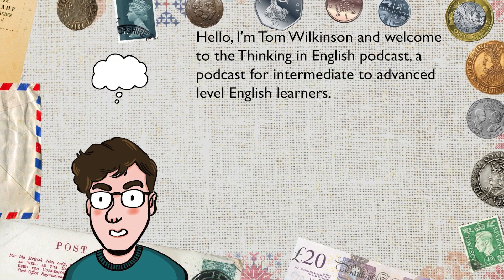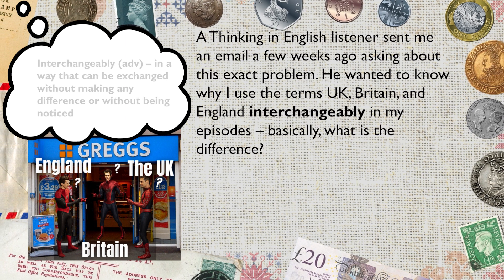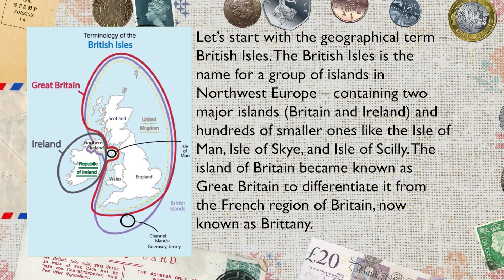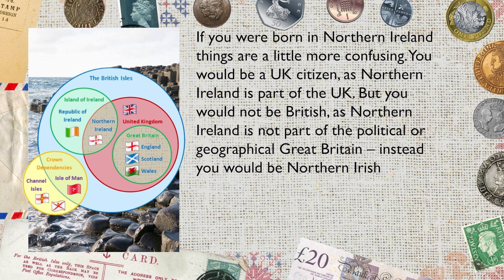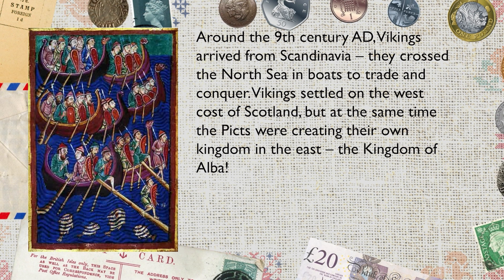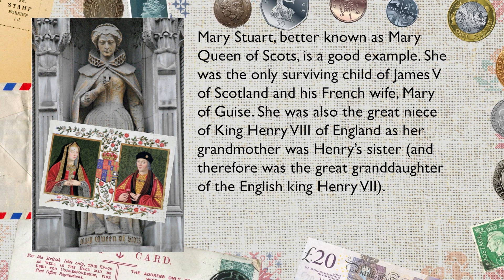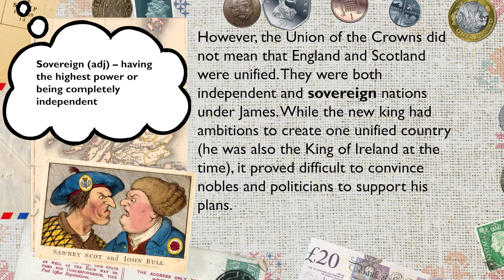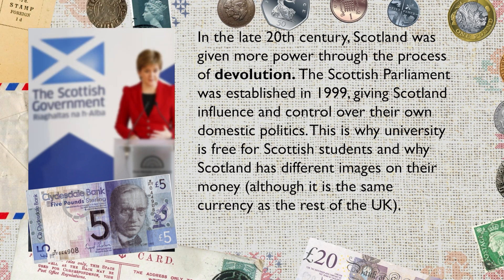Why is Scotland in the UK? (English Vocabulary Lesson)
What is the difference between the UK, Great Britain, the British Isles, and England? What is the United Kingdom? And why did Scotland join the UK? Let’s discuss these topics, and practice some vocabulary, on today’s episode of Thinking in English!

 Do you understand the difference between the UK, Great Britain, and the British Isles?

 Do you think Scotland

VOCABULARY LIST
Interchangeably (adv) – in a way that can be exchanged without making any difference or without being noticed

Figs can be used interchangeably with dates in this recipe

Kingdom (n) – a country ruled by a king or queen

They visited many kingdoms while travelling

Union (n) – a political unit made up of two or more separate units such as states

The United Kingdom is a union of England, Scotland, Wales, and Northern Ireland

To conquer (v) – to take control or possession of foreign land, or a group of people, by force

The English were conquered by the Normans in 1066

Sovereign (adj) – having the highest power or being completely independent

We must respect the rights of sovereign states/nations to conduct their own affairs.

Bankrupt (informal adj) – having no money

I’ll go bankrupt if you keep asking me for money!

Devolution (n) – the moving of power or responsibility from a main organization to a lower level, or from a central government to a local government

The majority of people in the region are in favour of devolution.

Referendum (n) – a vote in which all the people in a country or an area are asked to give their opinion about or decide an important political or social question

We will hold a referendum on independence next year

**Can you create a sentence using this vocabulary? - Leave a comment**

CHAPTERS
00:00 Introduction
03:18 England vs UK vs Britain
08:16 History of Scotland
10:46 Uniting the Kingdoms
15:59 Scotland as part of the UK?
18:31 Final Thought

VISUALS
Video production by @nathan_english_tutor